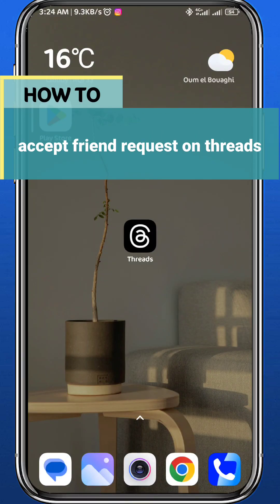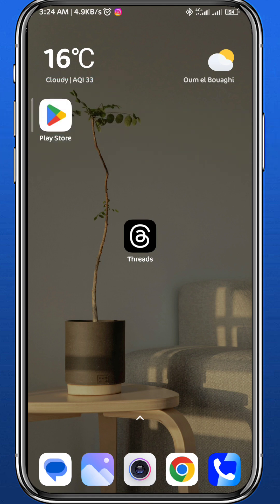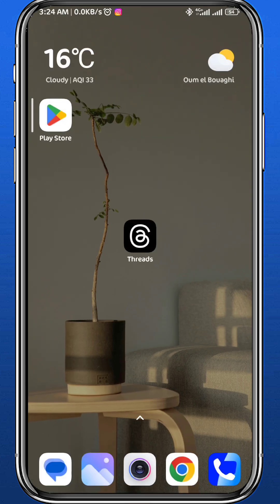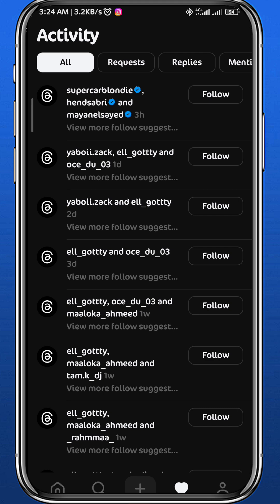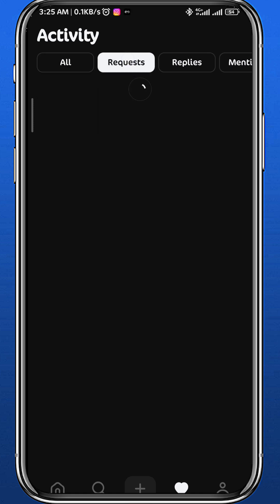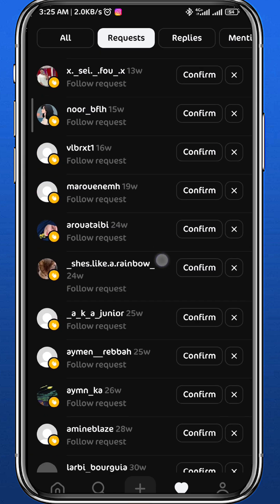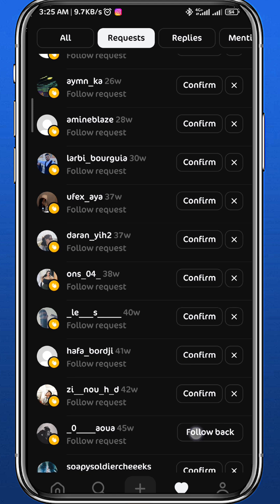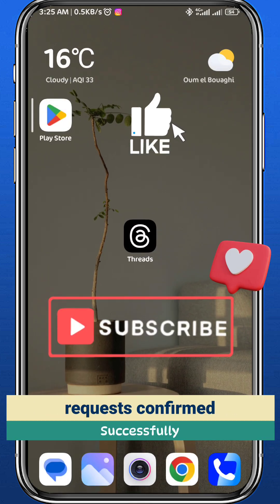How to Accept Friend Request on Threads | Threads Tutorial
How to Accept Friend Request on Threads